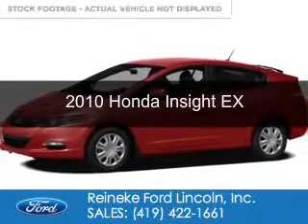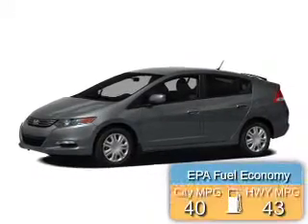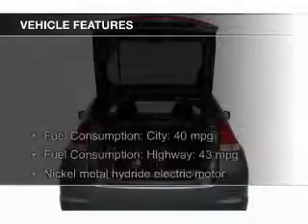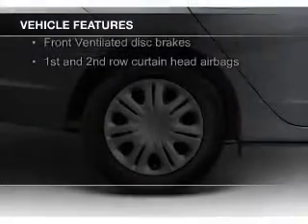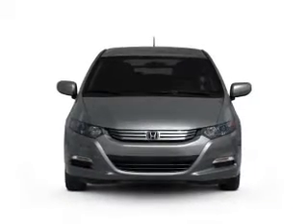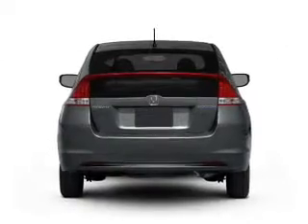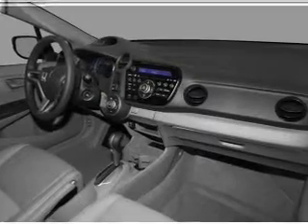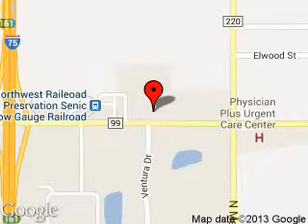2010 Honda Insight - Findlay OH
Phone:
Year: 2010
Make: Honda
Model: Insight
Trim: EX
Engine: 1.3 liter inline 4 cylinder 8 valve
Transmission: Automatic CVT
Color: Tango Red Pearl
Mileage: 65410
Address:
12000 County Road 99